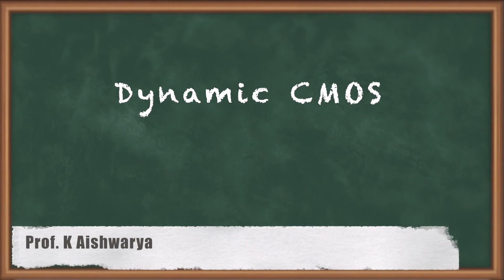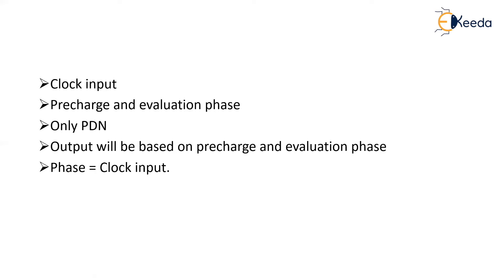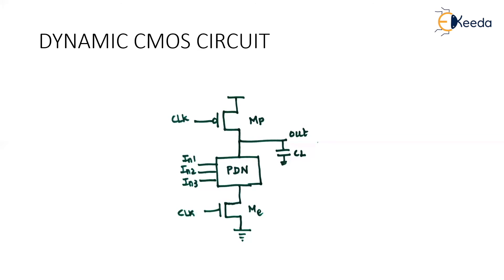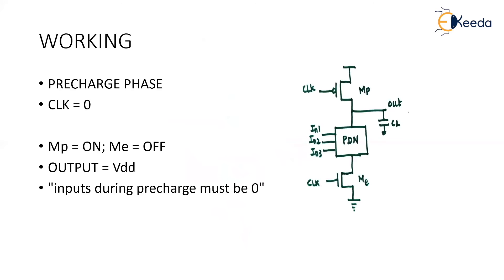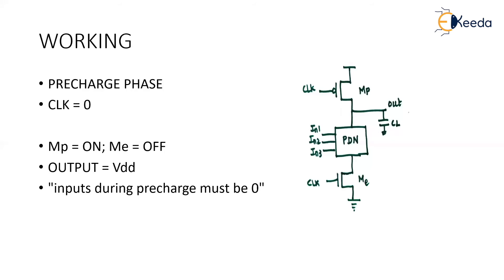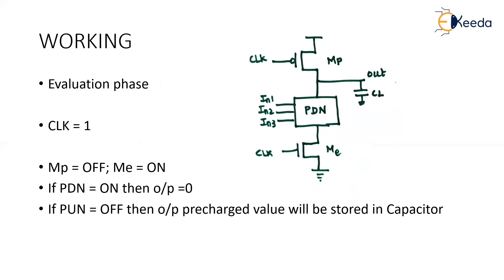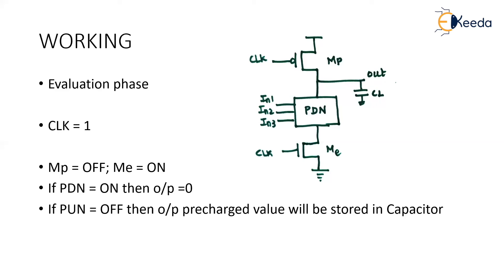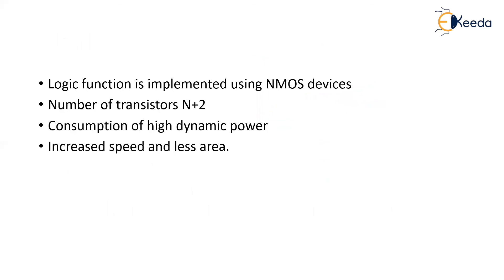Introduction to Dynamic CMOS - MOS Circuit Design Styles - Digital VLSI Design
Subject - Digital VLSI Design

Video Name - Introduction to Dynamic CMOS

Chapter - MOS Circuit Design Styles

Faculty - Prof. K Aishwarya

Watch the video lecture on the Topic Introduction to Dynamic CMOS of Subject Digital VLSI Design by Professor K Aishwarya. Watch the Complete lecture on Engineering Academics with Ekeeda.

Happy Learning.